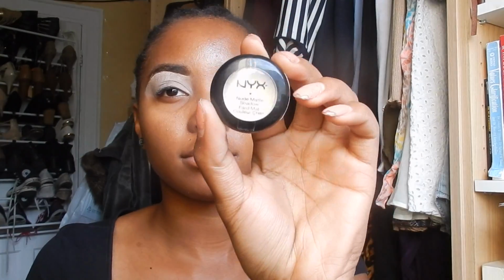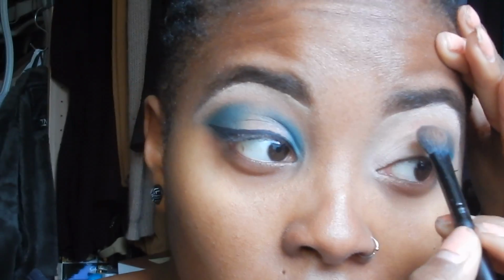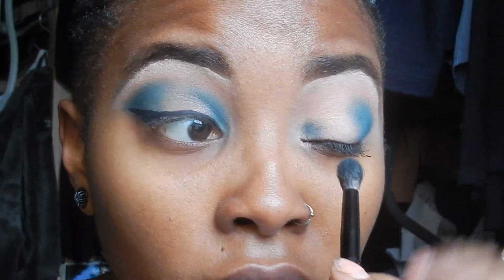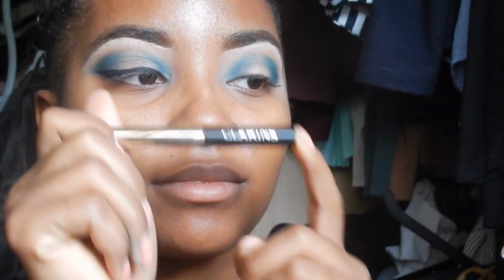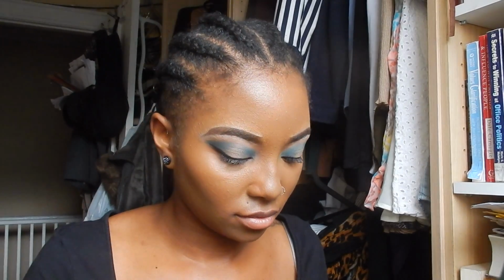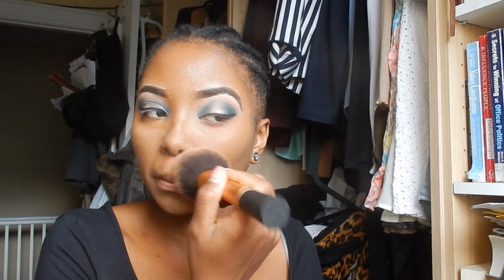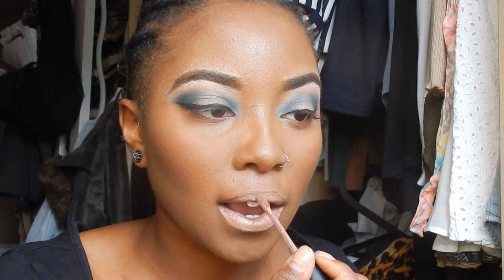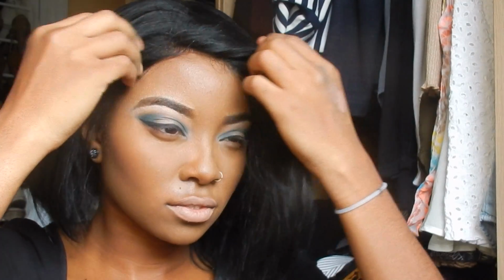ABH Halo Eye Makeup + Tinkerbelle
Hey all, here's a little Halo Eyeshadow look. Enjoy the look!

If you are interested in where to purchase some of the items in the video. The links provided below will redirect you to view them.

Products Used:

Roxy
Axis
Cube
Annabelles shimmer pot in solar
Clarins Liquid Liner in Black
Nyx Matte Shadow in Kiss the Day
LA Girl Concelor
Maybelline Fit me in Deep
Mac Blush in Film Noir
Kiss New York Celeste in Peanut Brittle

Help Graduates get a better footing after school